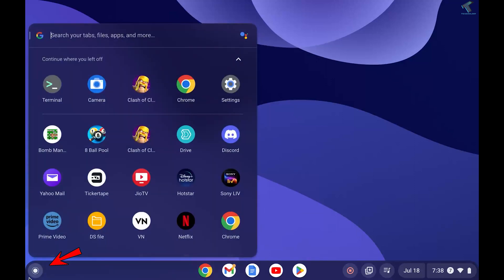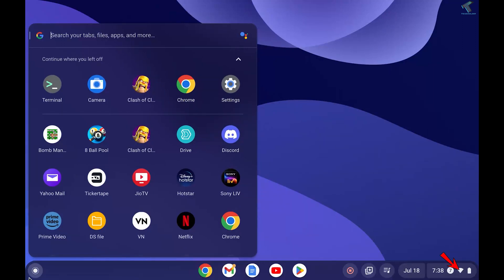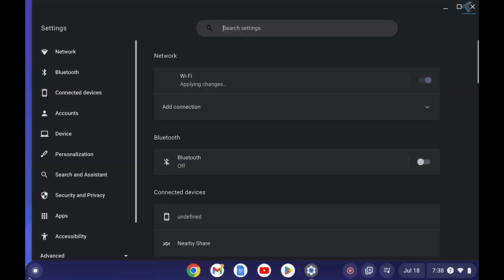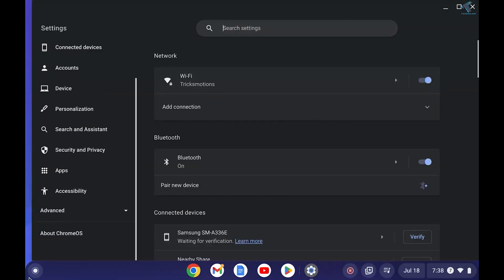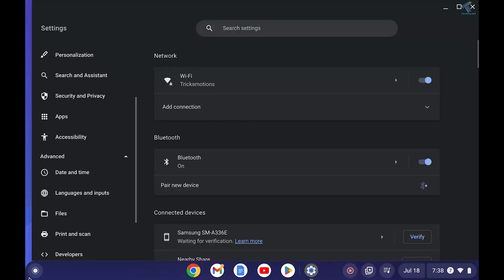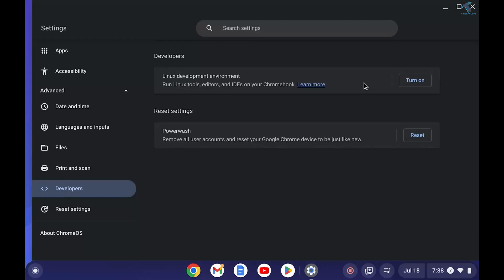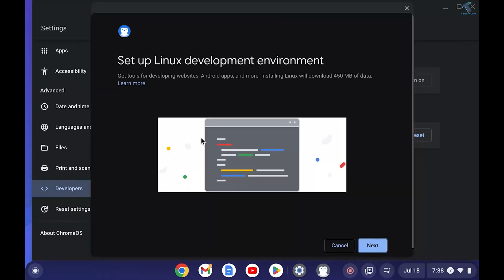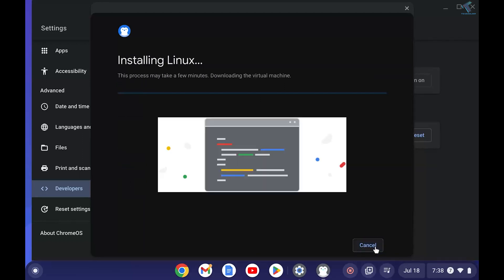How To Set up Linux on Your Chromebook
Here in this video tutorial, I will show you guys how to set up Linux on your Chromebook or install a terminal on your Chromebook.